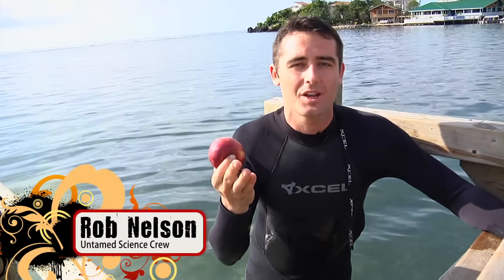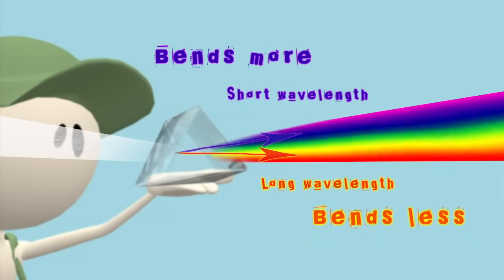Why is the ocean blue?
We produced this short video with Pearson Publishing for their new middle grades science textbooks, released in 2010. We hope you enjoy it.

Help us create amazing, world-reaching content by translating and transcribing videos on our channel